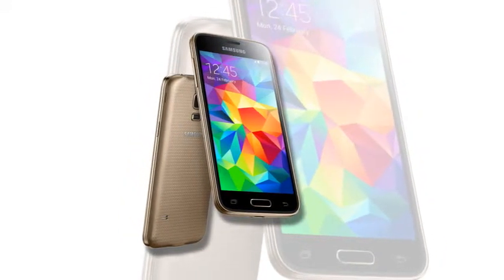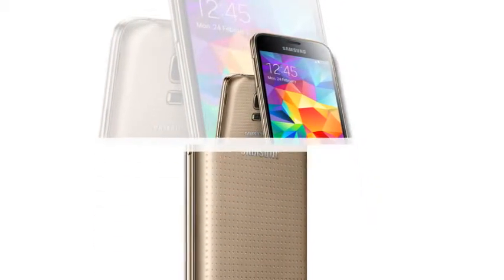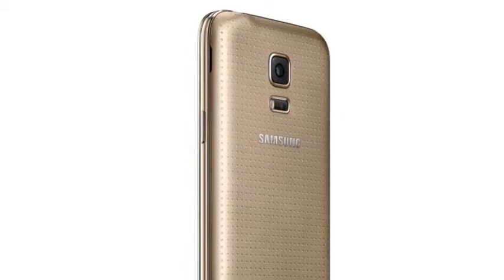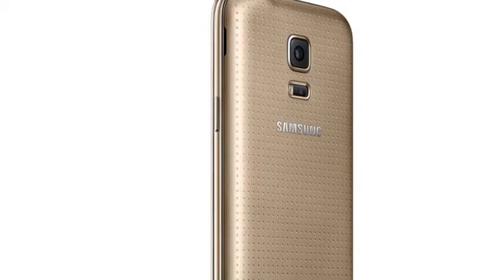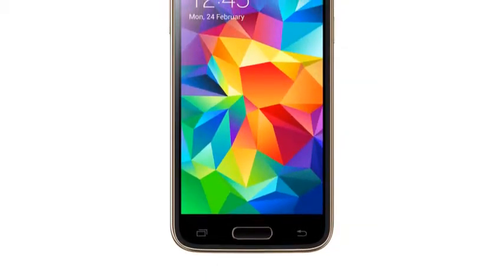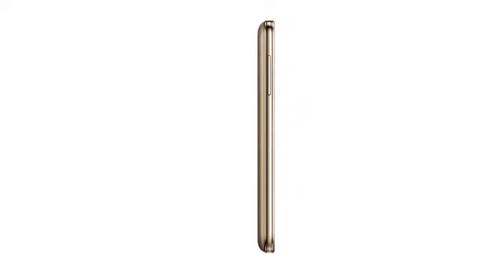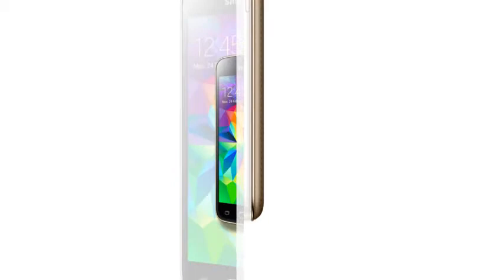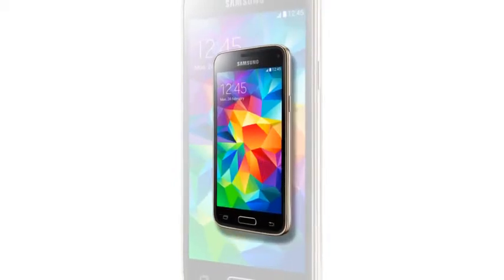Samsung Galaxy S5 Mini (Gold) launched in India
1.4 GHz quad-core processor and runs on Android 4.4 (KitKat) with new Touchwiz UI. It has a 8-megapixel rear camera with LED Flash, 1080p video recording and a 2.1-megapixel front-facing camera.